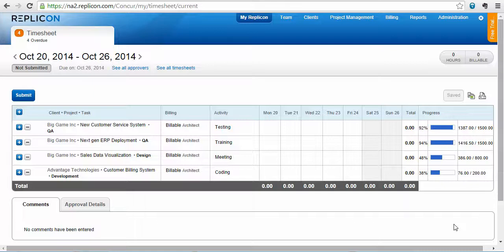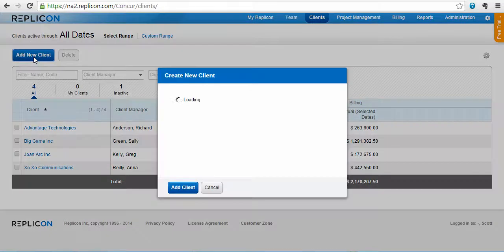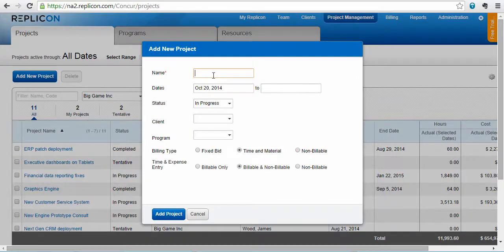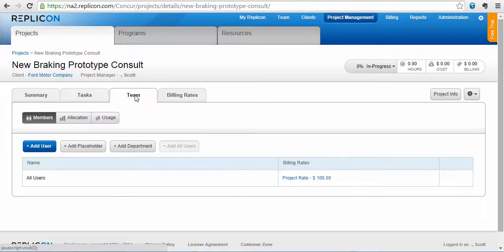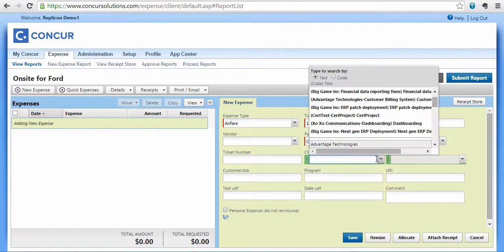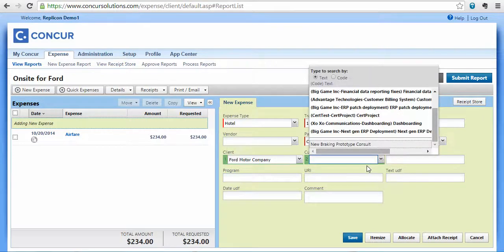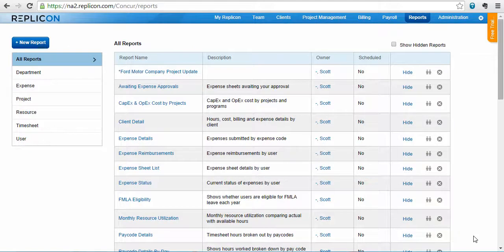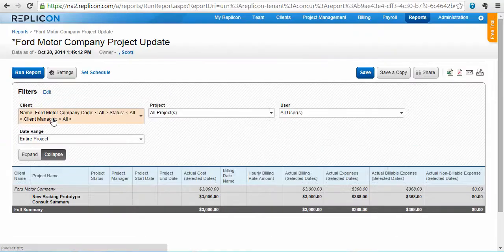Replicon Connector for Concur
The Replicon Connector for Concur enables seamless transfer of client and project data from Replicon to Concur and
approved expense data from Concur to Replicon.